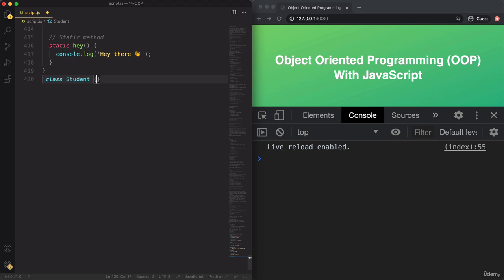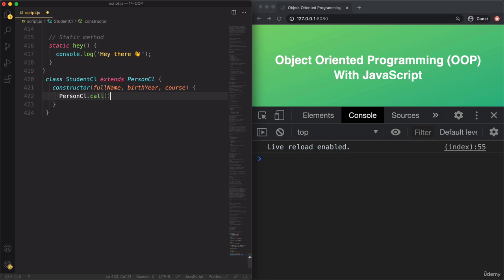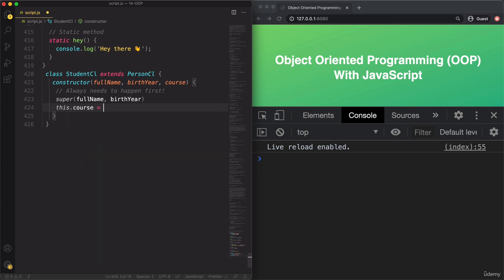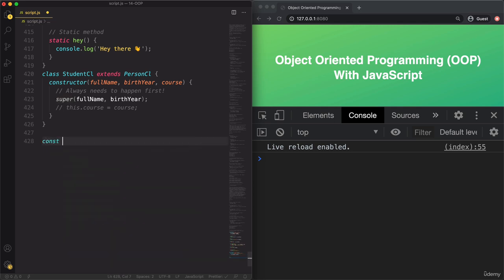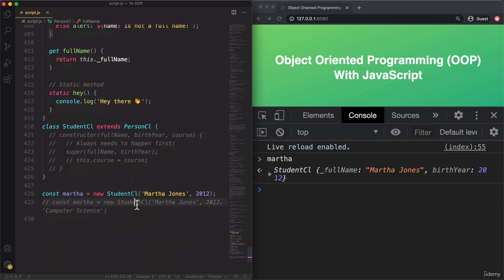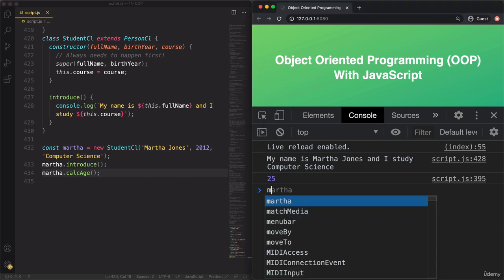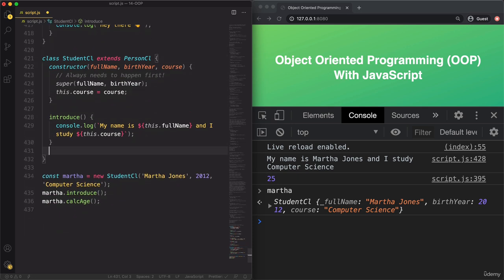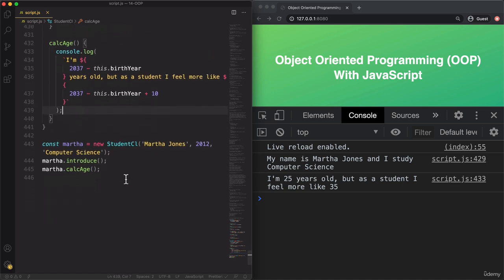17 Наследование между классами ES6 Classes